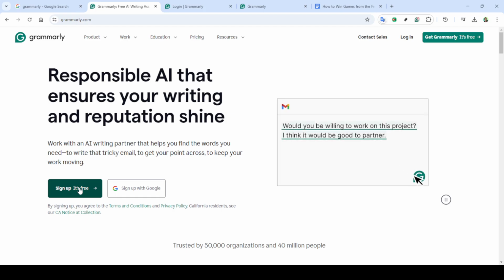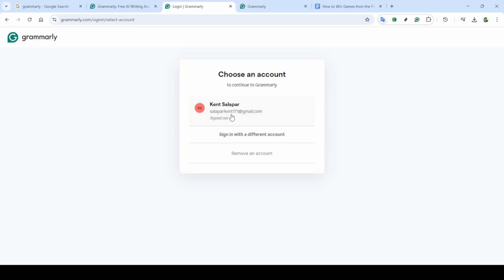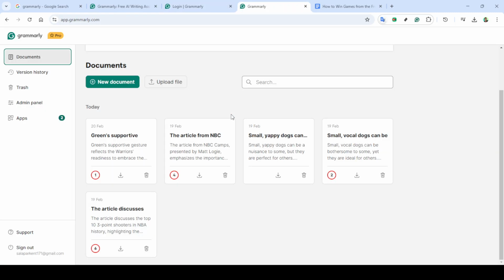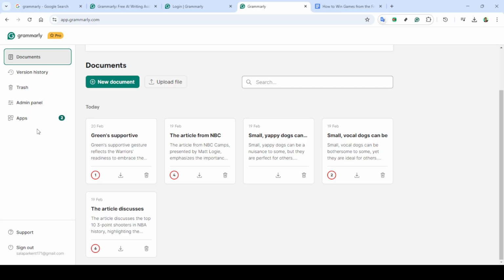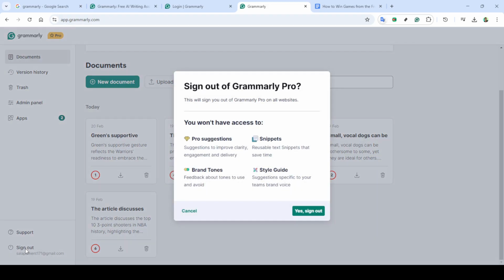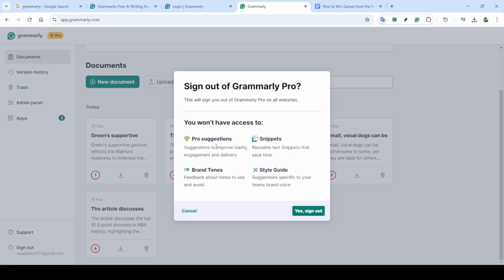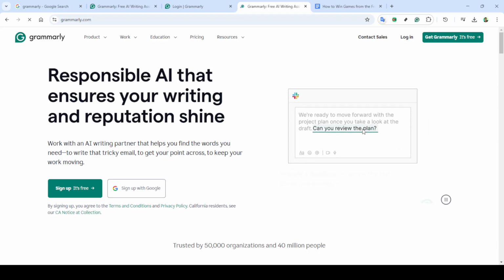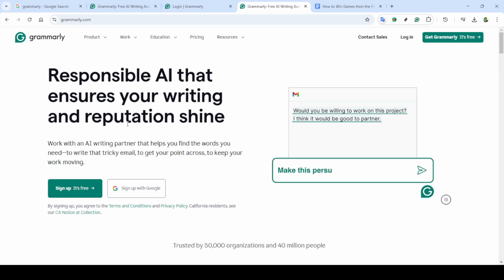How to Logout of Grammarly Account Online [2025 Full Guide]